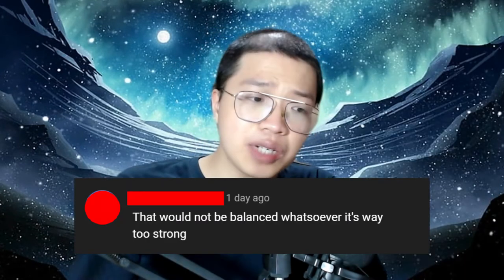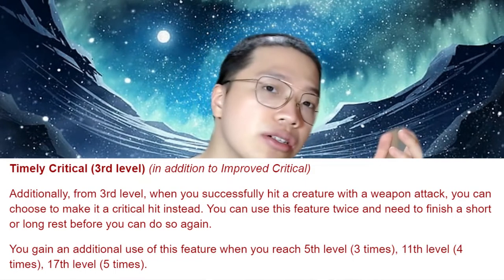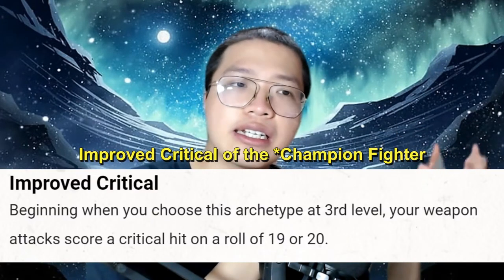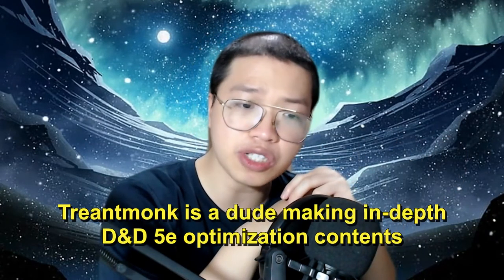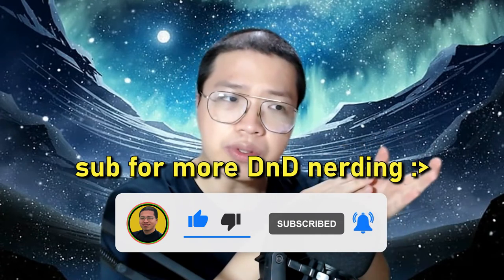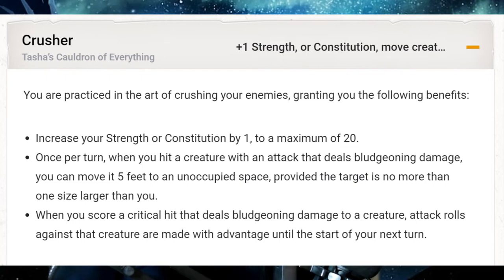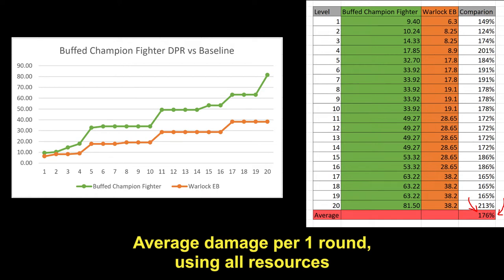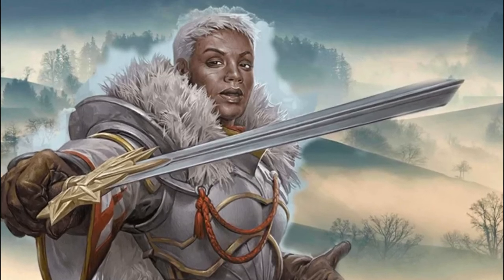D&D5e: Simple “Balance” BUFF for Champion Fighter ❌too STRONG!?❌ D&D 5e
In this video, I back up my Champion Fighter BUFF in my previous Youtube Short with analysis and damage calculation, using @TreantmonksTemple baseline method. It'd be awesome if he could review my Champion Fighter buff for balance and potential exploits I haven't thought of. I think it's an ok but not broken multiclass option.

Timestamps:
0:00 What I did wrong in Champion Fighter Short
0:55 Summarize Champion Fighter BUFF
1:22 Damage comparison with Battle Master Fighter
3:09 Utility comparison with Battle Master Fighter
3:58 Optimized DPR with GWM and Crusher for BUFFed Champion Fighter
5:59 Analysis summary
6:25 Why I make Balance Homebrew for 5e
7:12 Inquisitive Rogue BUFF

Champion Fighter simple balancing fix for D&D 5e from Thien's Balance Homebrew series.
At 3rd level, in addition to Improved Critical, the Champion Fighter now also has:
**Timely Critical**
Additionally, from 3rd level, when you successfully hit a creature with a weapon attack, you can choose to make it a critical hit instead. You can use this feature twice and need to finish a short or long rest before you can do so again.
You gain an additional use of this feature when you reach higher levels in this class: 5th level (3 times), 11th level (4 times), 17th level (5 times).

This fix is simple enough to keep it beginner friendly, which has been a selling point of the Champion Fighter subclass. But it's also interesting enough for veteran players to tinker around with.
Click for RPGBOT's analysis of the Fighter subclasses and why Champion Fighter is bad

I'm an avid consumer of D&D optimization content like Treantmonk and RPGBOT. And I want to use that knowledge to make the game more fun for optimizers and non-optimizers alike. Thus, born the Thien's Balance Homebrew series for D&D 5th edition

By making all the player options balanced, I hope to remove trap options for players that don't like to worry much about the nitty-gritty game mechanics. Also, when all the player options are roughly equivalent in power, we can worry a bit less about picking a powerful option and more about which option brings out the flavor we want.

The song used in the videos is written just for this occasion. If ya wanna duet my music, check me out on Tiktok @makeitbetter01